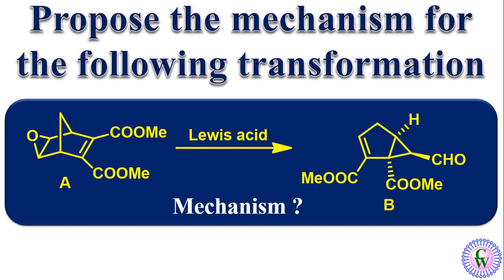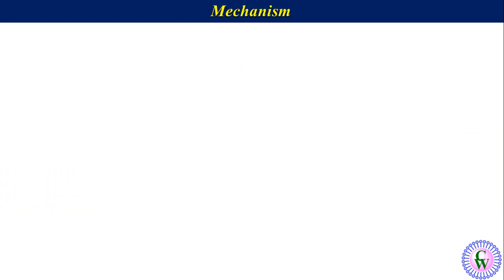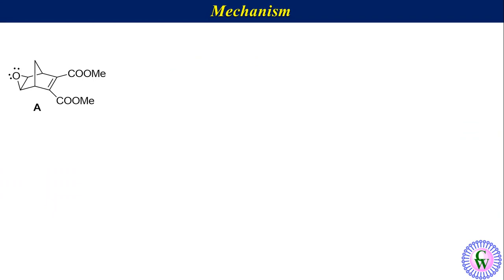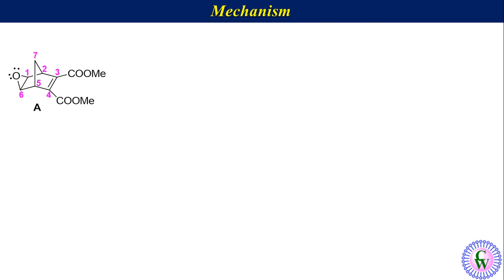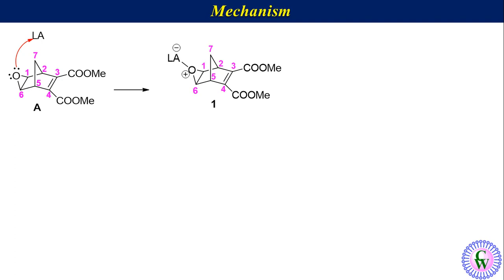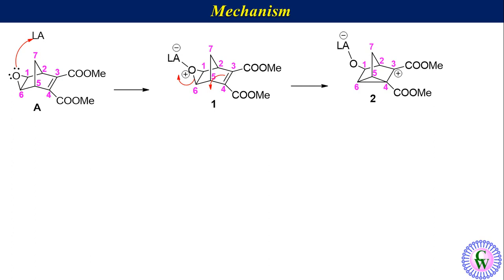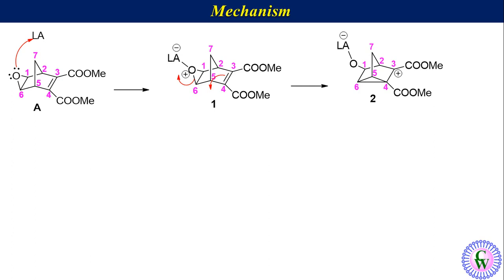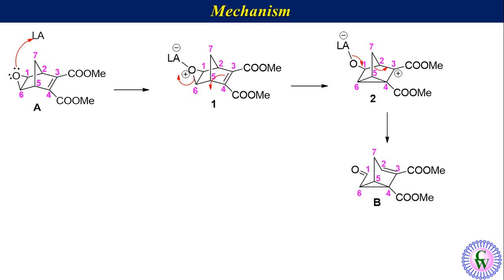Propose the mechanism for the following transformation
Writing mechanism of an organic reaction needs basic understanding of electron flow. Electrons flow from higher concentration to lower concentration. Direction of arrow shows the direction of flow of electrons. In this video, a problem based on reaction mechanism and its solution has been discussed in detail.